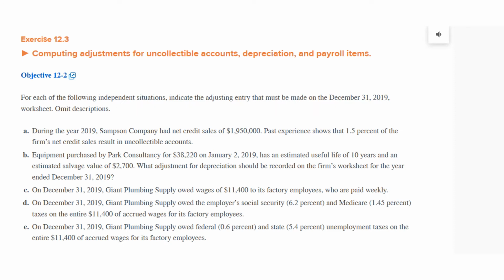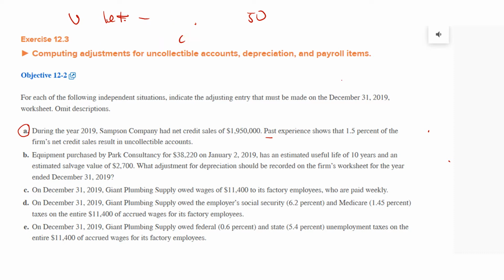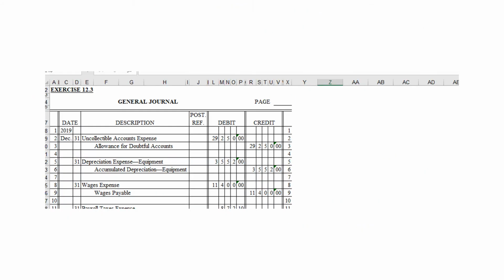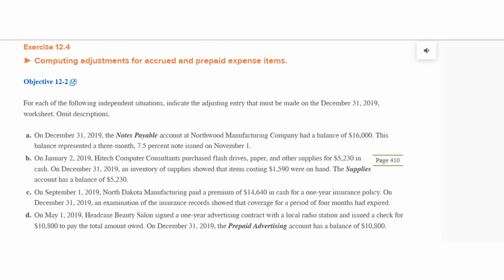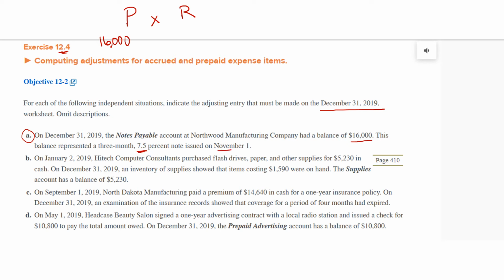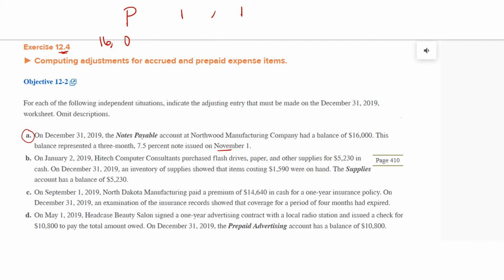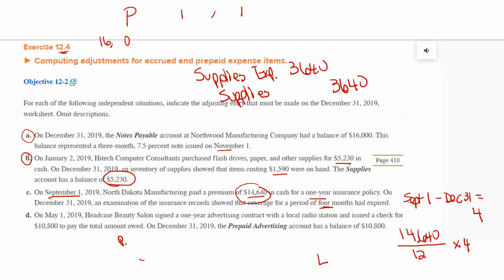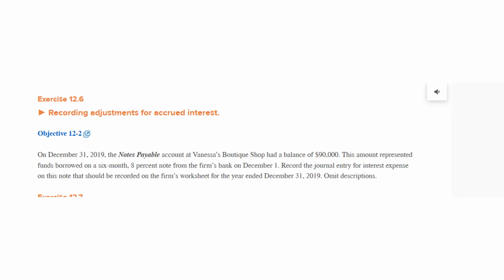ACC100 Chapter 12 Textbook Illustrations